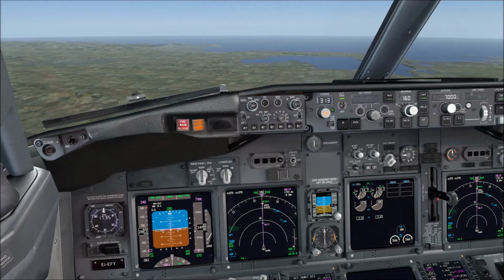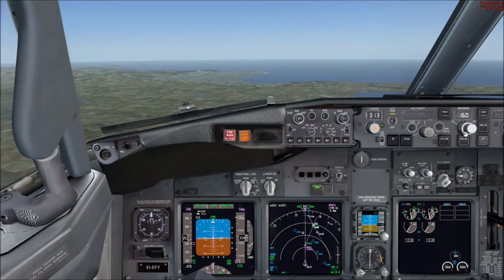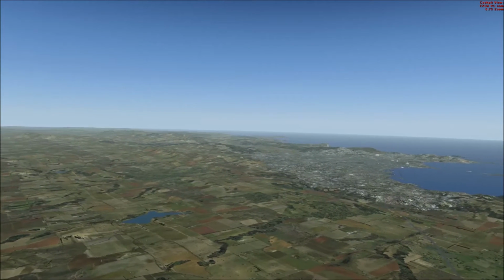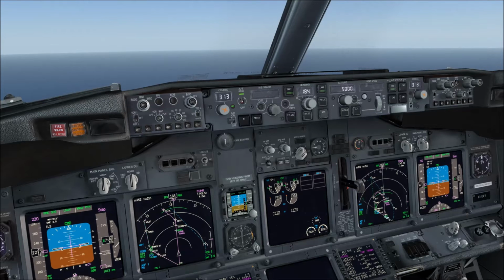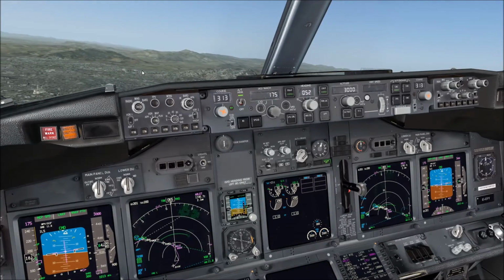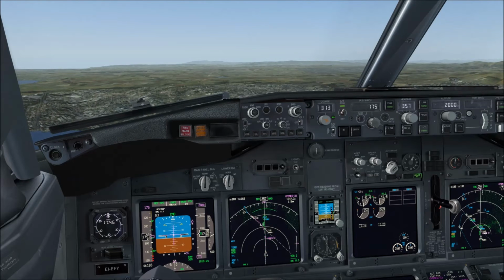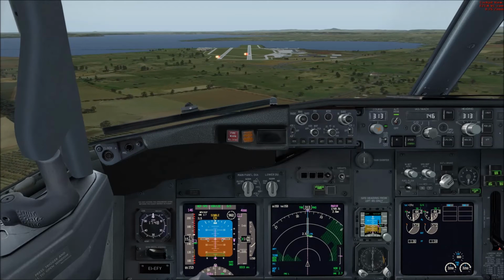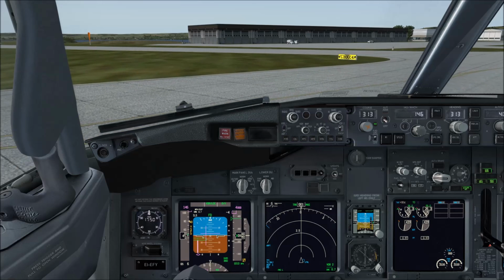[FSX] PMDG 737 NGX | Marseille (LFML) ILS Z 31R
This is the ILS Z 31R in Marseille (LFML) in the south of France on the PMDG 737 NGX.

It was one of my favourite approaches when I used to fly there. It is a demanding approach with many altitude and speed constraints, and also a steep glideslope (4 degrees). Weather wise, the Mistral can make things very interesting...

I hope you find the video informative and useful.